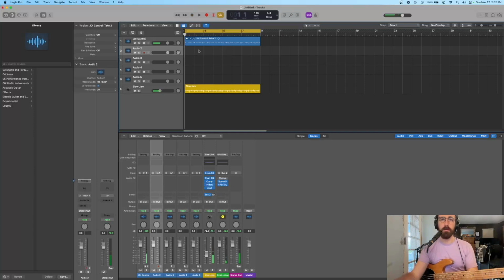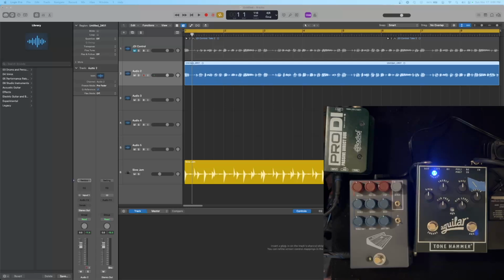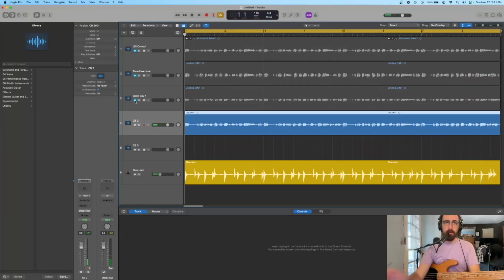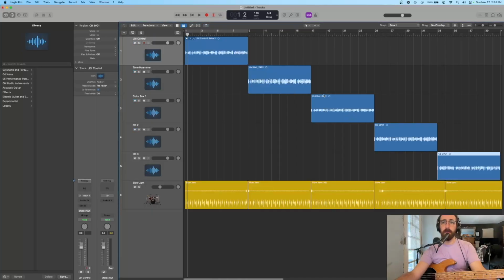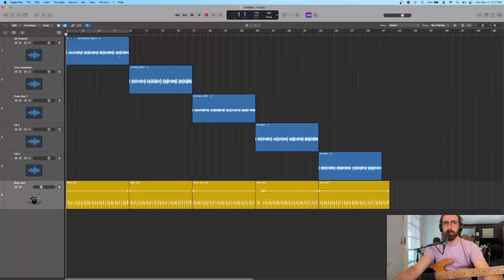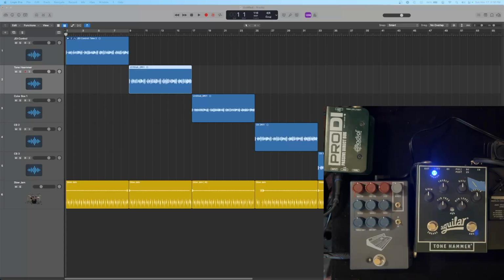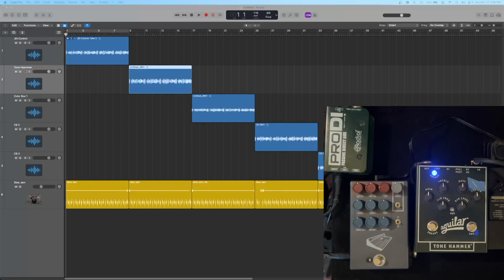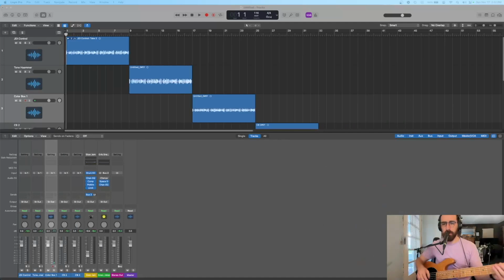Aguilar Tone Hammer vs JHS Colour Box -- In Depth Review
A thorough investigation into the tonal characteristics of the Tone Hammer by Aguilar and the Colour Box by JHS Pedals.

0:00 Intro
0:16 Radial ProDI control
1:10 Tone Hammer
2:00 Colour Box
5:30 Full Comparison
6:58 My thoughts
10:15 More Tone Hammer
11:58 More Colour Box
14:00 Pontificating
15:05 More Colour Box
18:05 Overdriven Colour Box
19:05 Overdriven Tone Hammer
12:00 Distortion comparison
12:39 Final thoughts